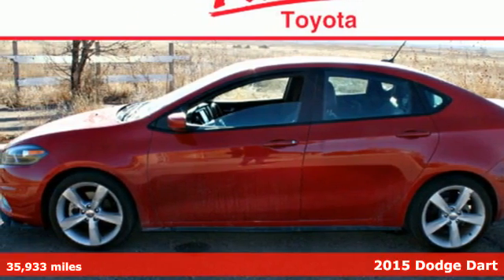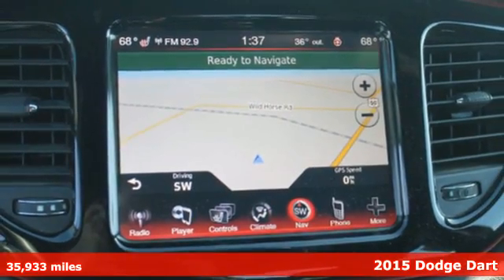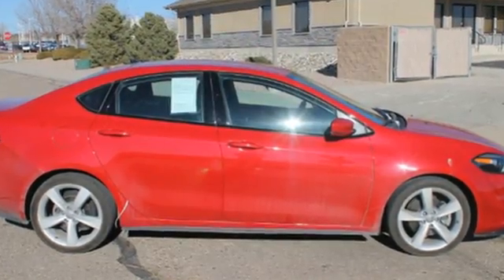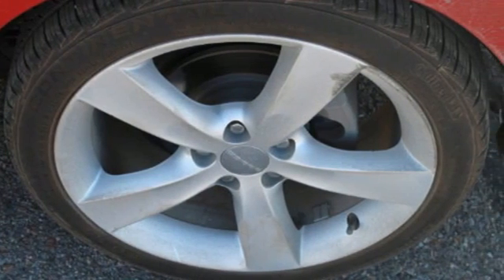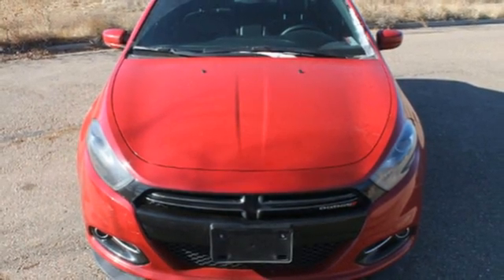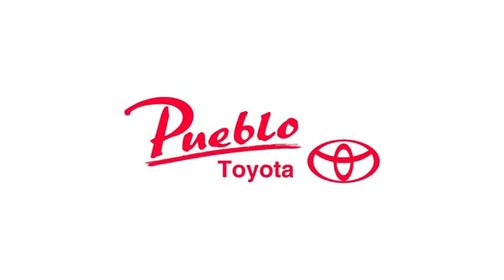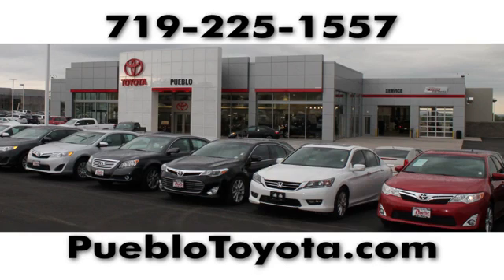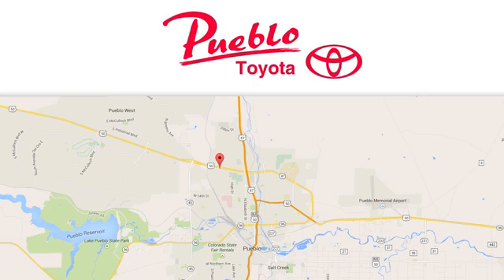Used 2015 Dodge Dart Pueblo CO Colorado Springs, CO 186535B - SOLD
Year: 2015
Make: Dodge
Model: Dart
Trim: GT
Engine: 2.4L 4 cyls
Mileage: 35933
Stock #: 186535B
VIN: 1C3CDFEB5FD174425

Pueblo Toyota
2220 US-50 West
Pueblo, CO 81008

Address:
2220 US-50 West